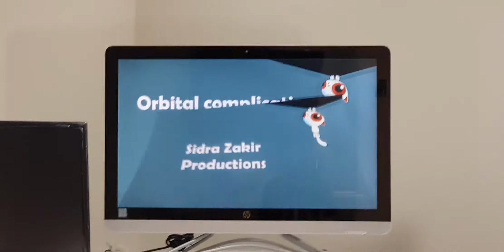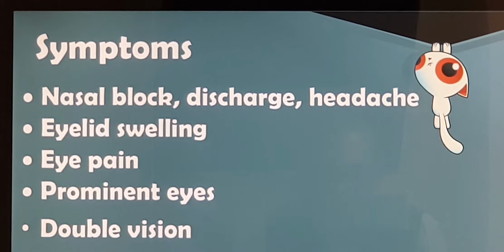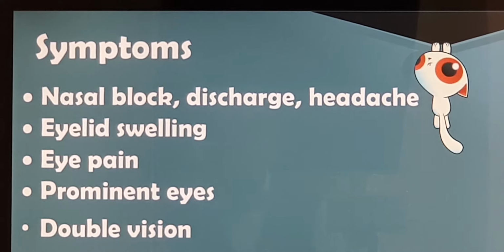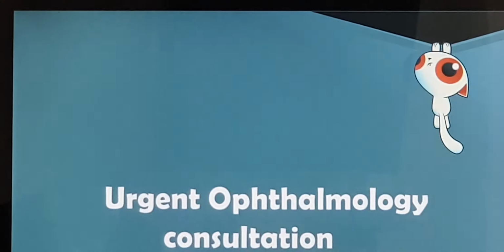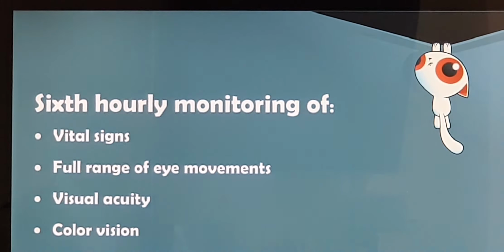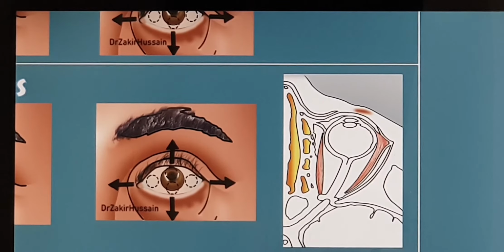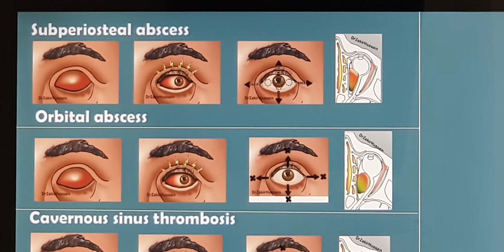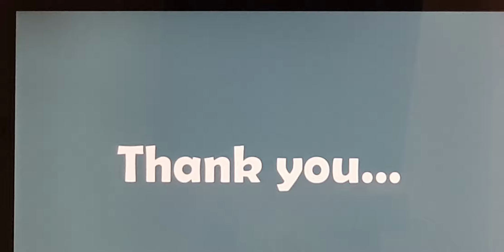Orbital complications secondary to sinusitis Part 2 (English) Patient teaching programme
Patient complaints  and examination findings